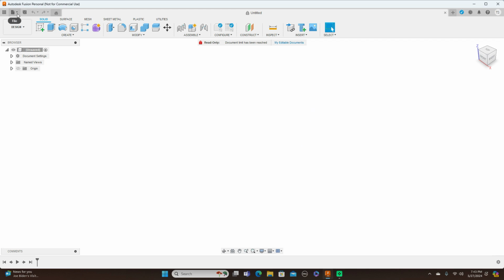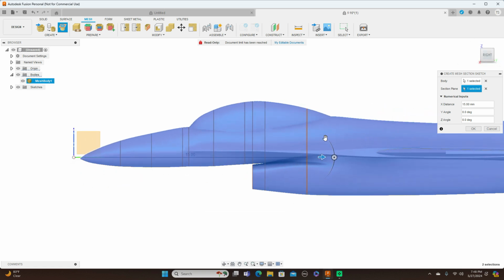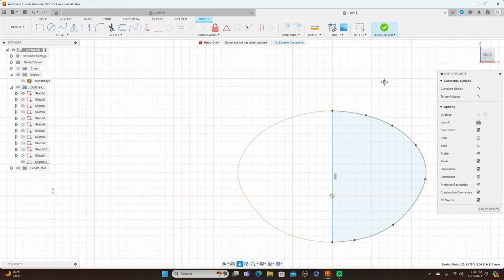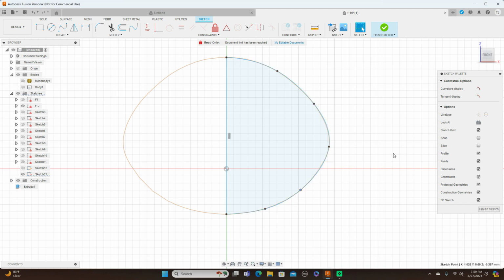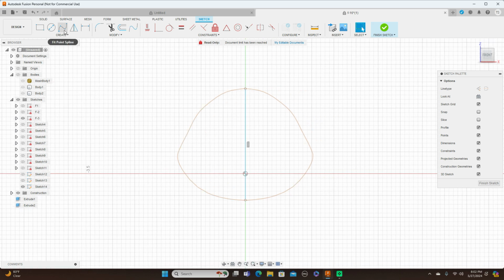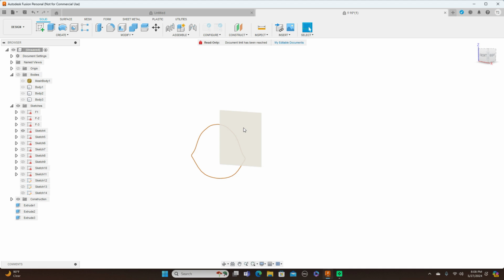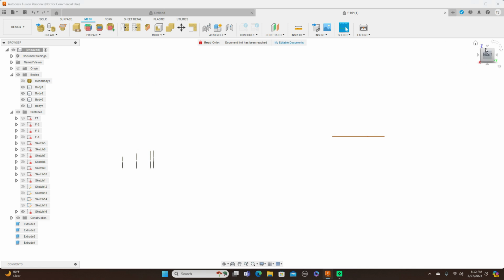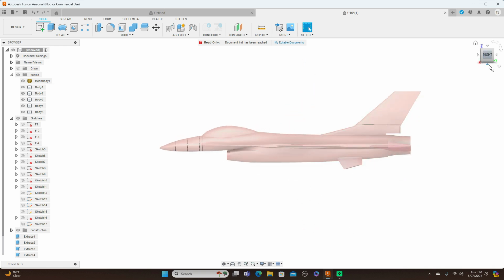Fusion 360, Model an F16 without modeling an F16 in Fusion. Reverse engineering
I show you how to reverse engineer an F-16 from an existing model.  3d printed model.